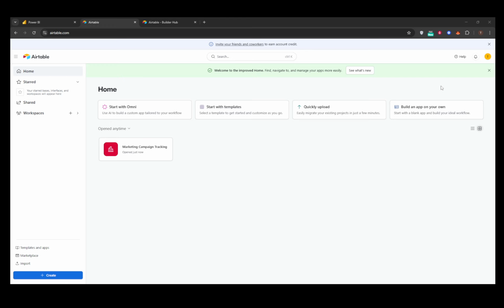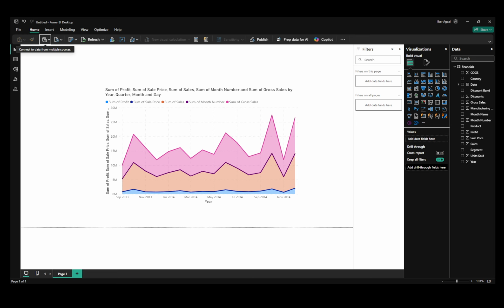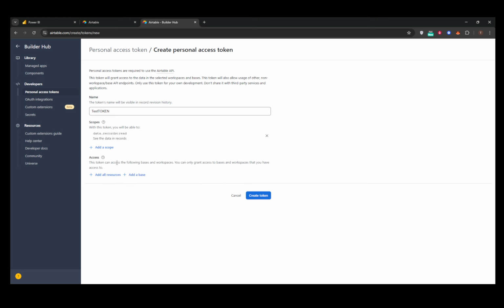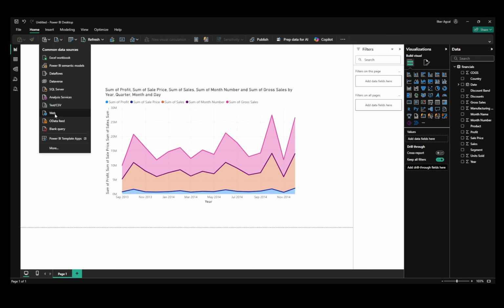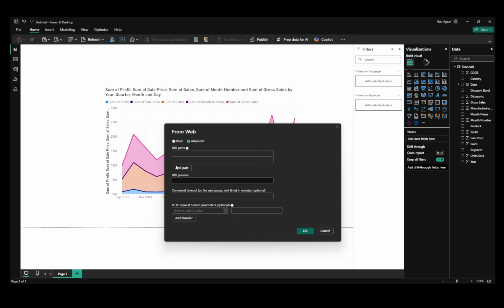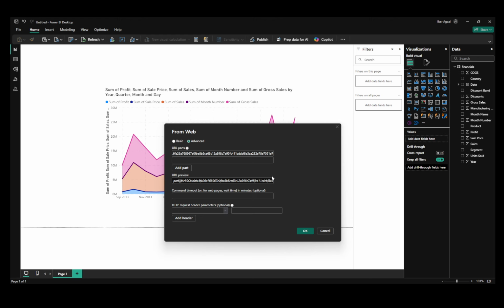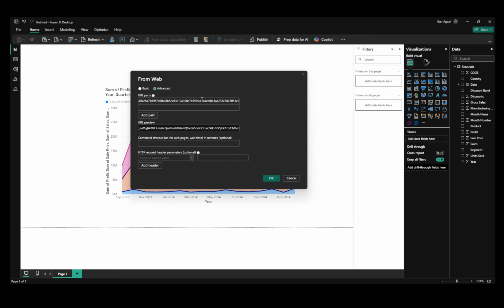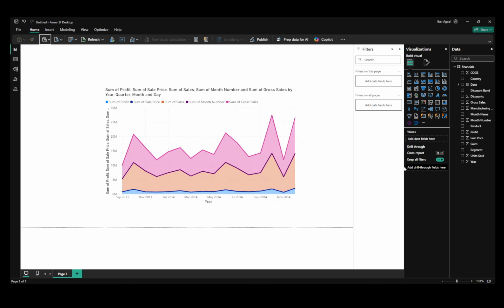How to Connect Airtable to Power BI | Step-by-Step Tutorial (2025)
In this video, we’ll show you how to connect Airtable to Power BI to visualize and analyze your Airtable data seamlessly. You’ll learn how to use Airtable’s API or available connectors, import your tables into Power BI, and create interactive dashboards. We’ll also cover tips for scheduling data refreshes, handling large datasets, and optimizing your reports for performance. Perfect for beginners and professionals who want a complete guide to integrating Airtable with Power BI in 2025.